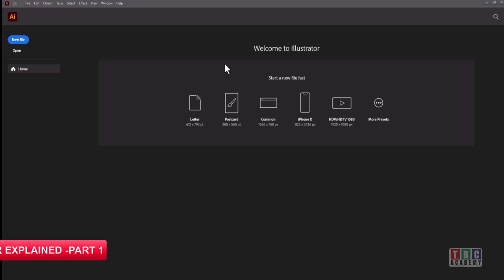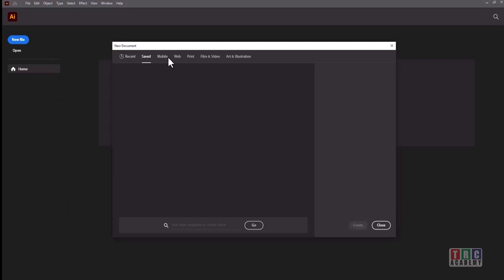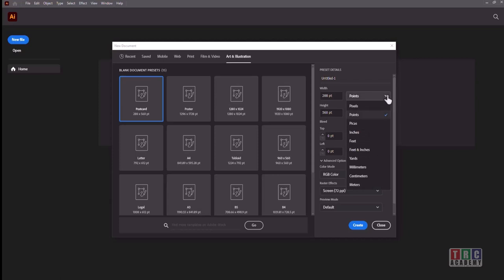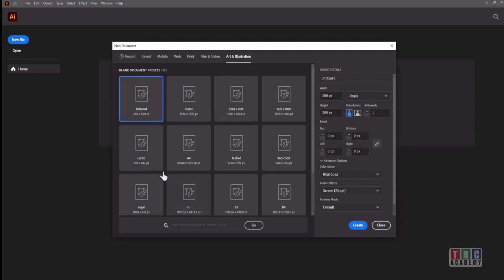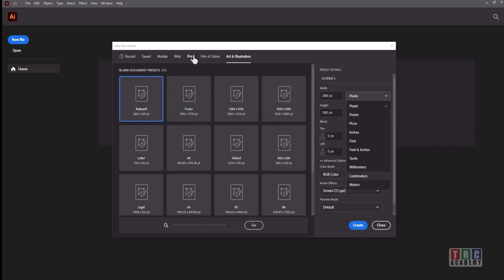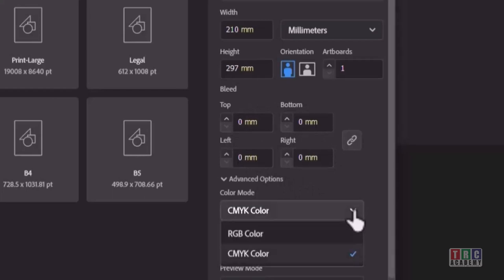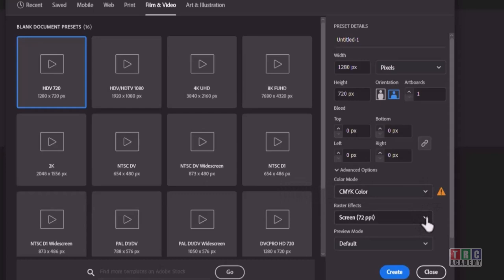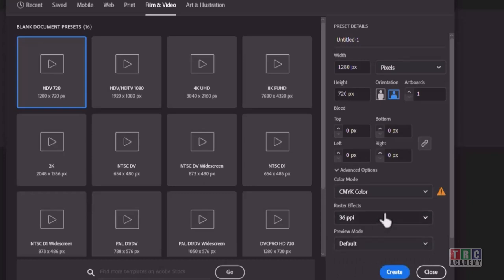ADOBE ILLUSRATOR COMPLETE PART-1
ADOBE ILLUSTRSTOR  WORKSPACE, USER INTERFACE, TOOLS AND EXECUTION EXPLAINED HERE IN PART -1